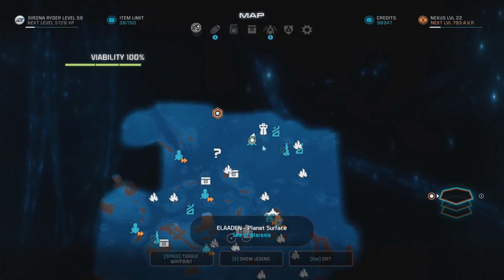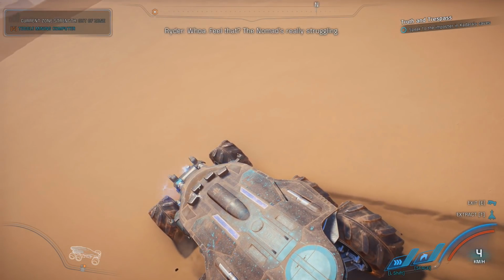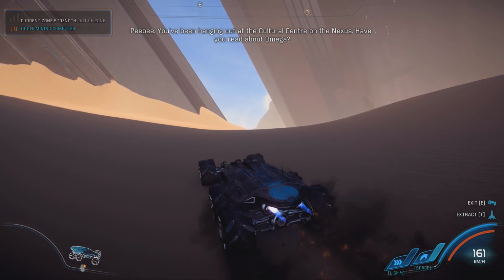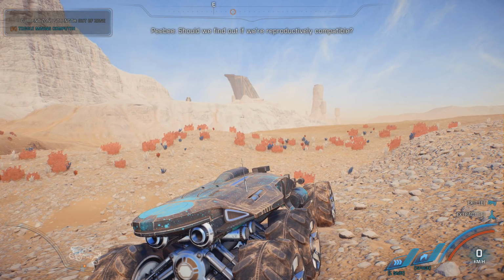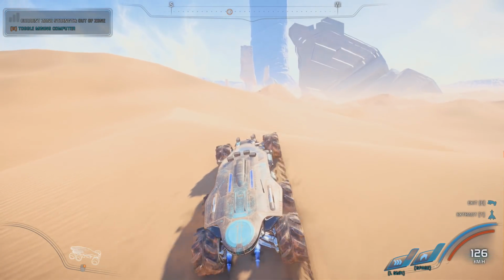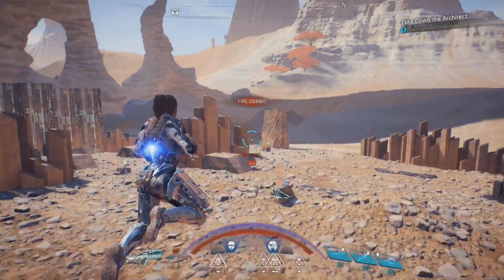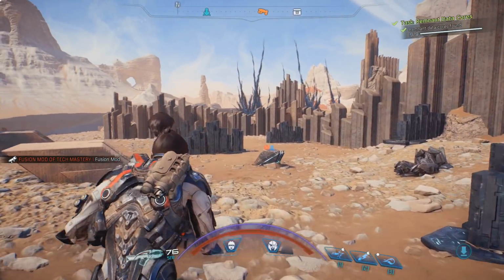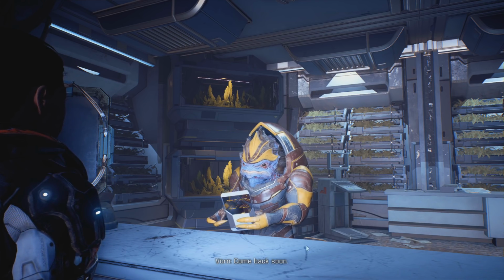Let's Play Mass Effect Andromeda (Blind) - 86 - Out of Gas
Nomas problems and other incidents.